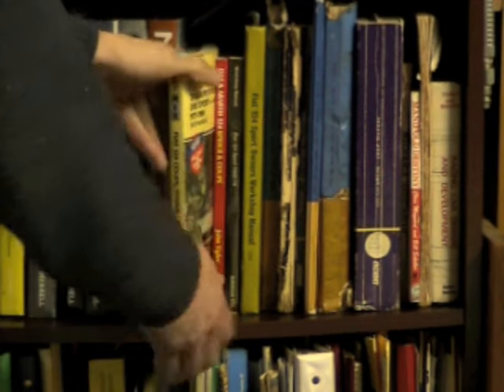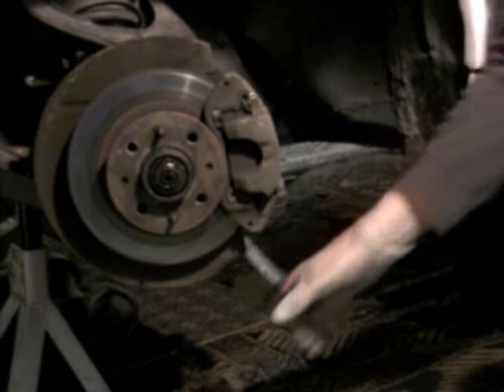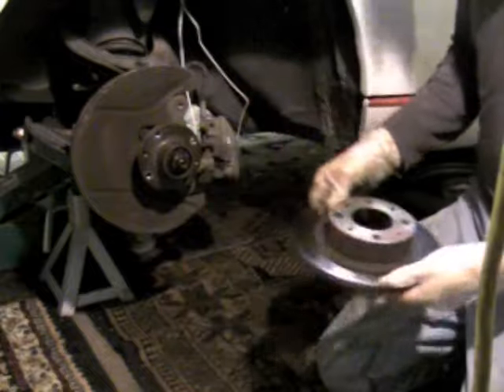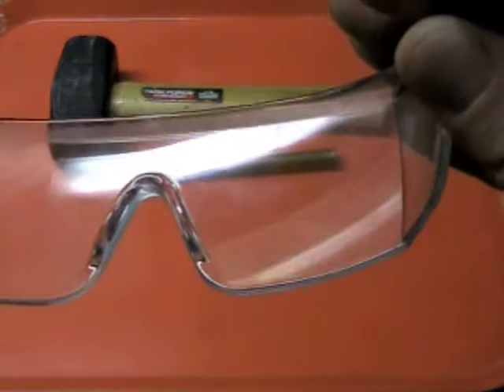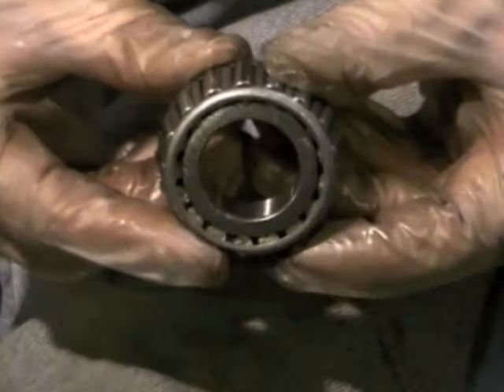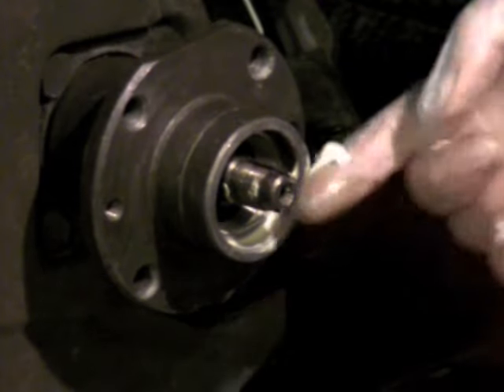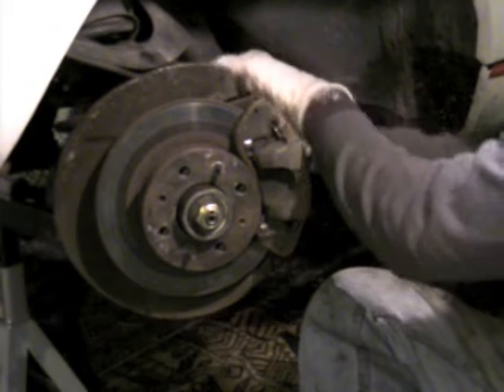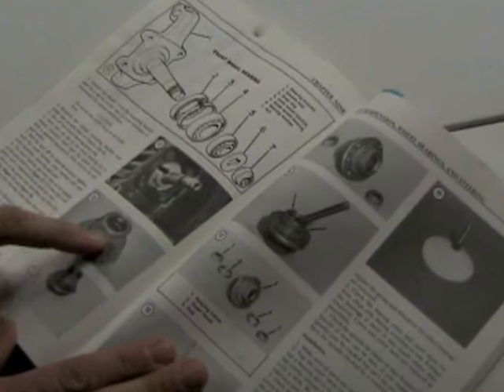Fiat 124 Sport Spider Front Wheel Bearing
Quick overview of Fiat 124 Spider front wheel bearing replacement.